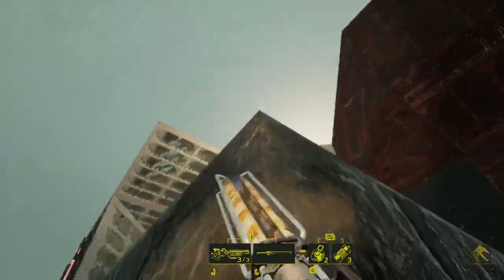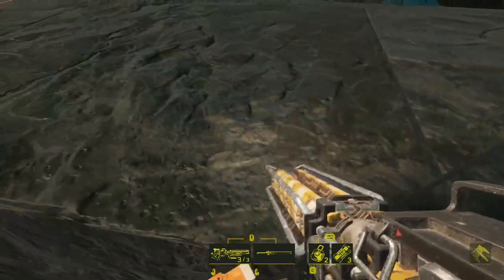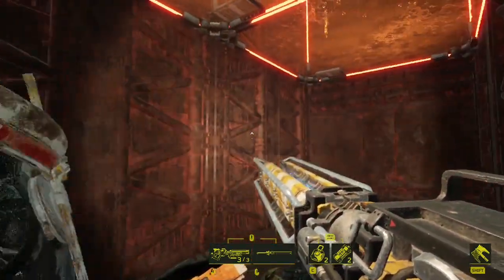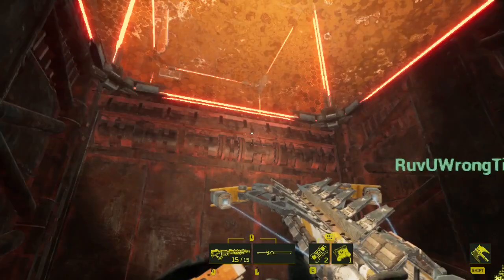Meet Your Maker - Raid My Bases - Machiasport - RuvUWrongTime69 & Booze_Reaver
Builder Name: Jutto
Outpost Name: Machiasport
Raider Name: RuvUWrongTime69 & Booze_Reaver

I analyze Meet your maker replays and showcase different bases. All of these bases are on social so give them a go and leave a comment with your raider name and the outpost you ran and I will try to make a video on the raid attempt. If you like to see a builder video showcasing some of the trap combos seen in these replays, let me know the timestamp in the video in a comment below and I may create a video to run through how it works and how you can build it too!

My Builder Name: Jutto

Social Raid Outposts (Raid My Bases):
- Eagle Grove
- Jenkinsburg
- Lindale
- Machiasport
- Neenah
- Willards

Social Build Outposts (Build My Bases):
- Ely
- Riceboro